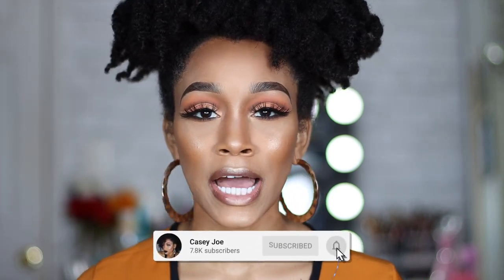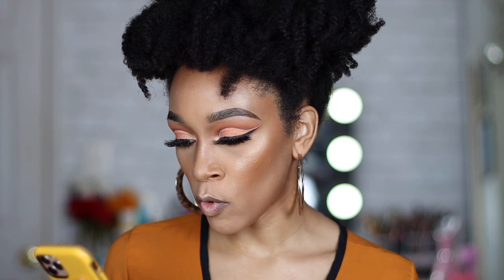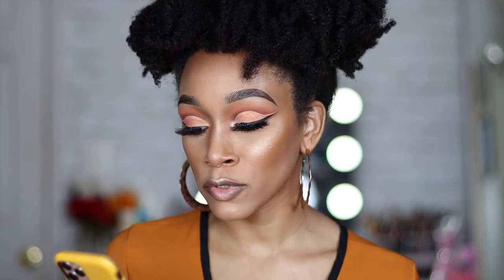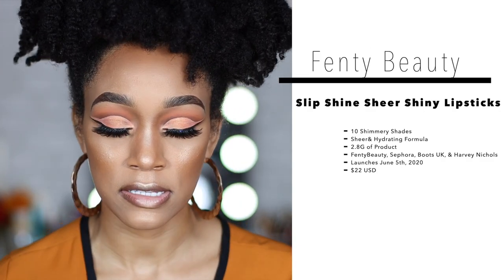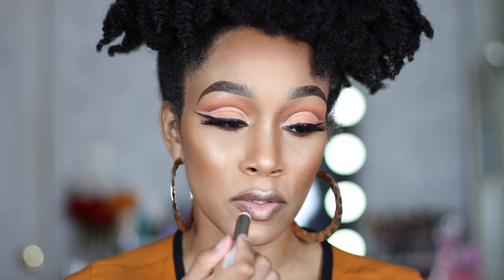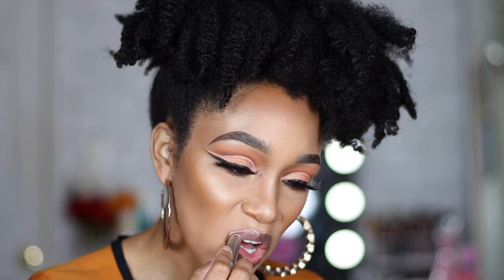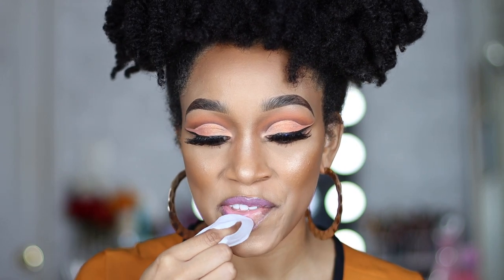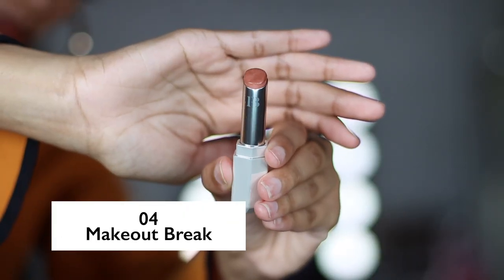FIRST IMPRESSIONS & SWATCHES |FENTY BEAUTY SLIP SHINE SHEER SHINY LIPSTICKS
Hey guys! So Fenty Beauty just announced their newest line up, the Slip Shine Sheer Shiny Lipsticks. They were so kind enough to send me every shade so I wanted to do a first impressions and lip swatches for you all.

Launching June 5th, 2020
Fenty Beauty Slip Shine Sheer Shiny Lipstick -

                   ❓F.A.Q❓

AGE: 25
ETHNICITY: Puerto Rican, Cuban, & Bajan
LOCATION: New York City
SKIN TYPE: Dry / Combination
HAIR TYPE: 4B/4C with Low Porosity

                   📹FILMING EQUIPMENT🖥

CAMERA: Canon EOS 90D - h

2 Fovitec 600 LED Lights